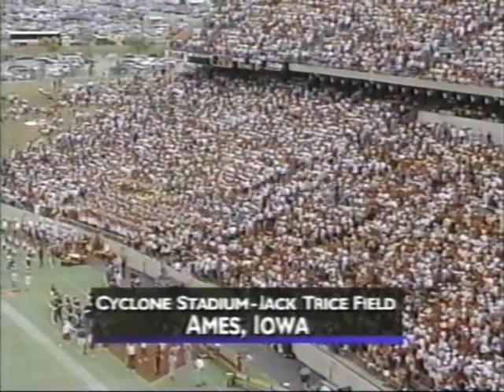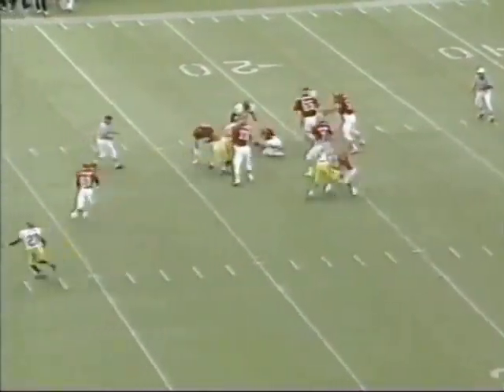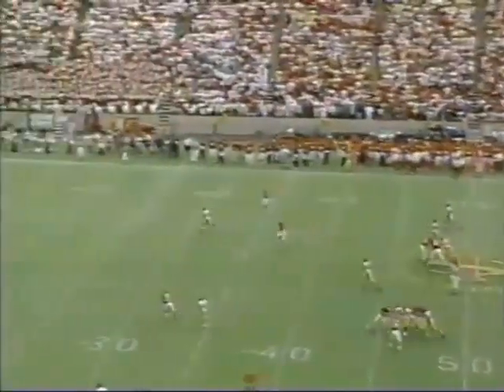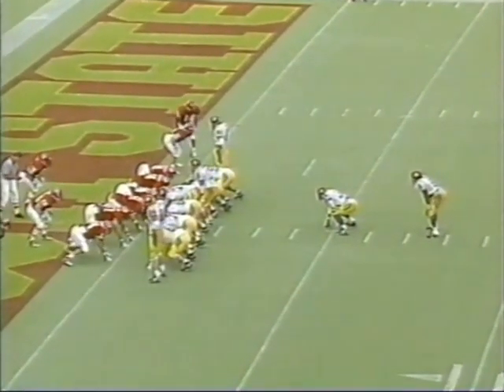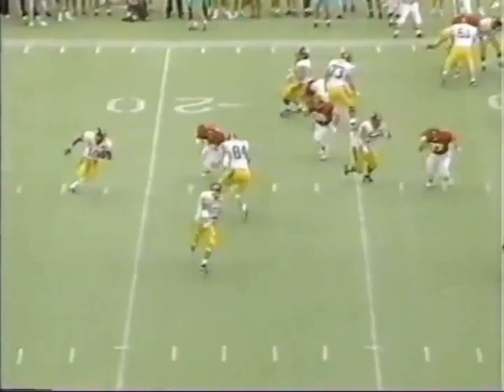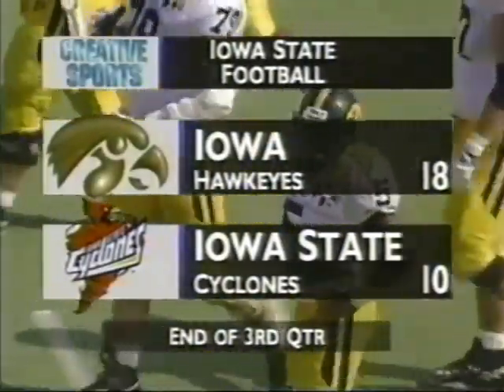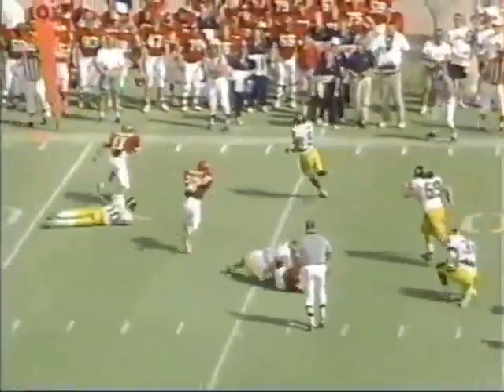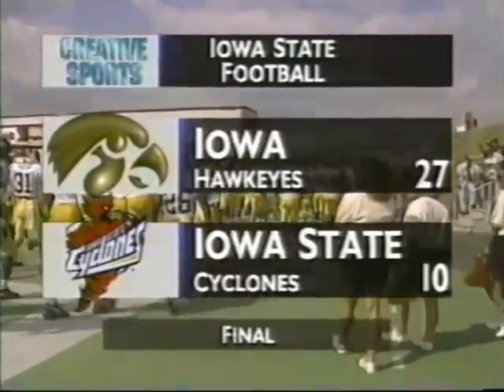1995 Iowa @ Iowa State No Huddle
1995 Iowa Hawkeyes @ Iowa State Cyclones